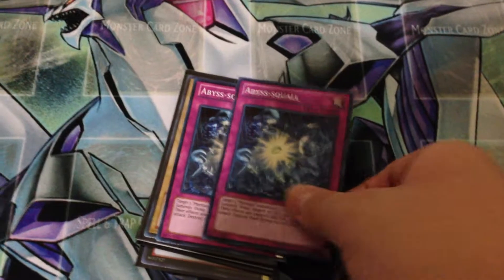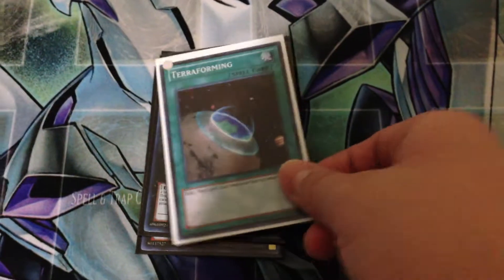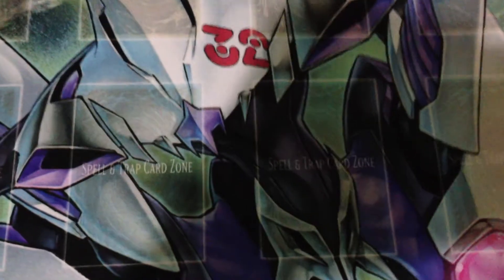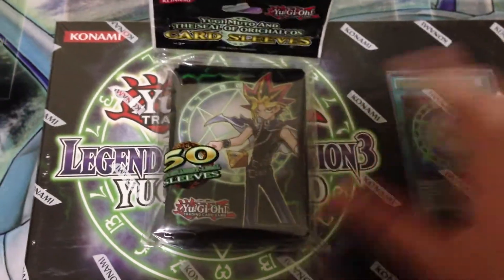Channel Update/Christmas Haul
What I picked up for Christmas and a bit of a channel update.